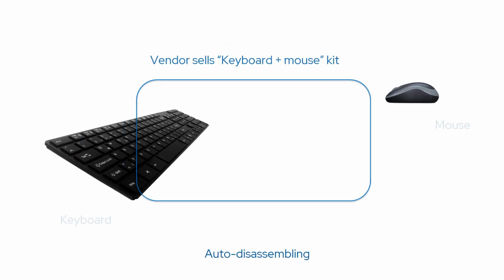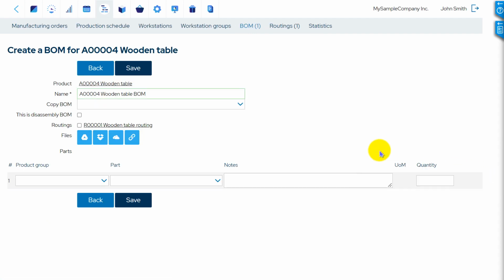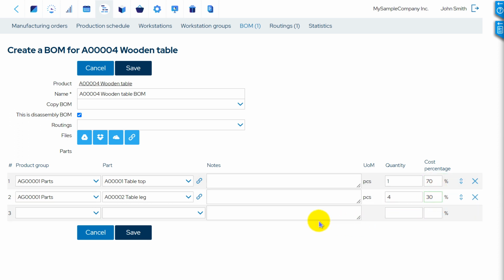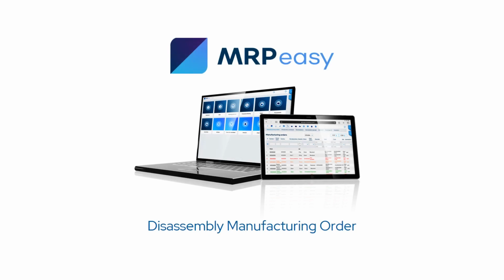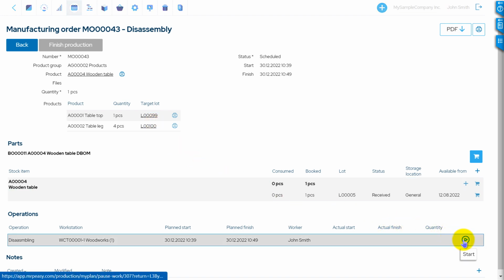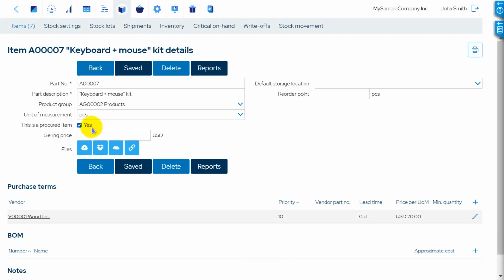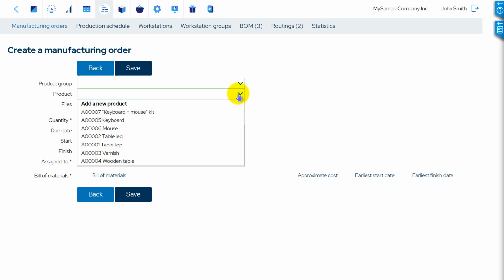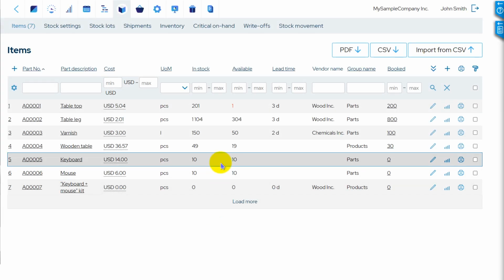MRPeasy Demo: Disassembly BOM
The Disassembly BOM functionality allows disassembling (cutting) a product into parts.
The disassembly could be a process that requires it to be reported by workers.
Or, it could also be an auto-disassembly, e.g. of a procured kit whose parts will each be used separately later on. The kit will be automatically disassembled into its individual parts upon arrival into stock.